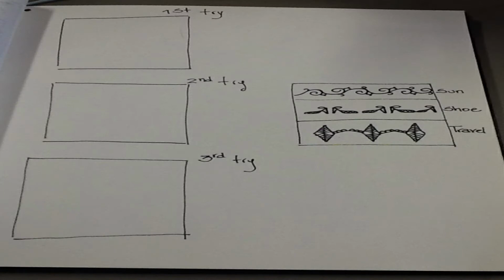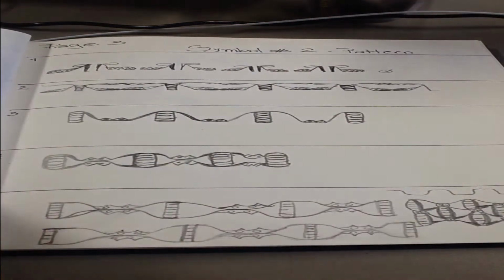5th Grade 10 19 20 Lesson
Finishing pattern creation and setting up the new page for Monday 10-26-20 working day.